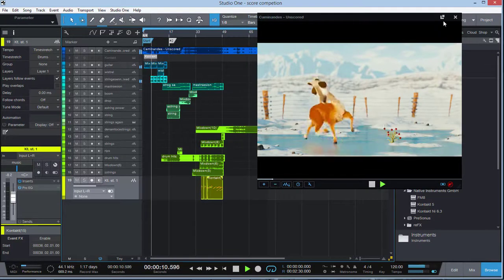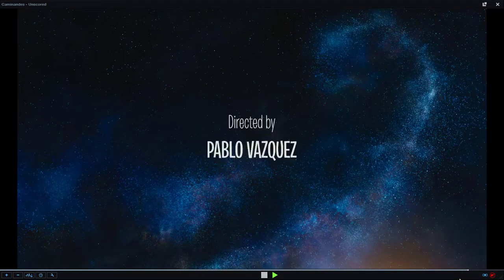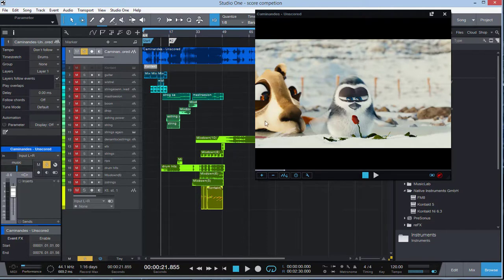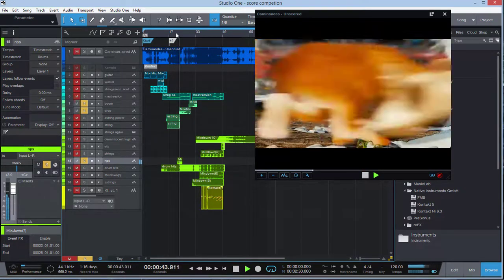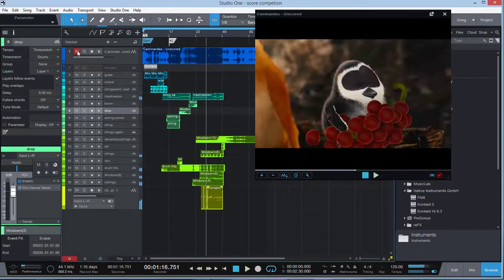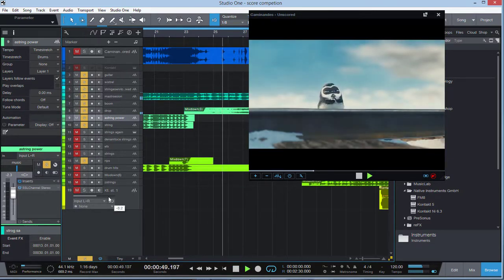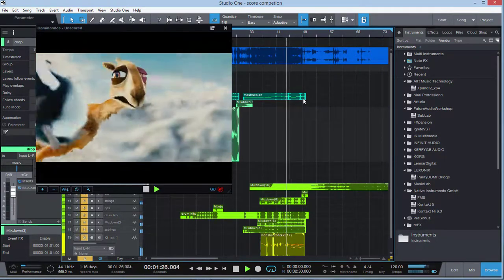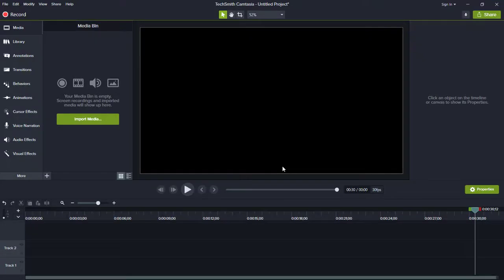scoring for big screen animation - composing for animated graphical score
in this video i show how to create scores and effects for each scene and transition to connect with audience